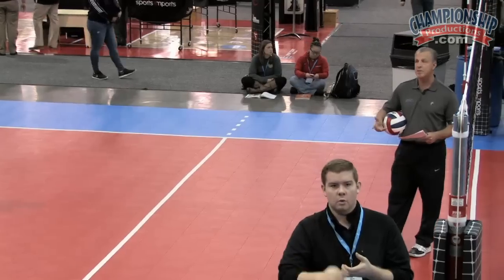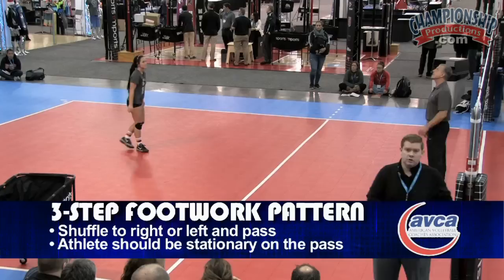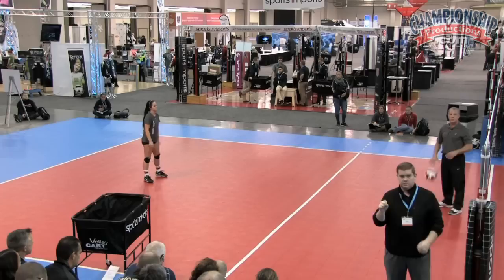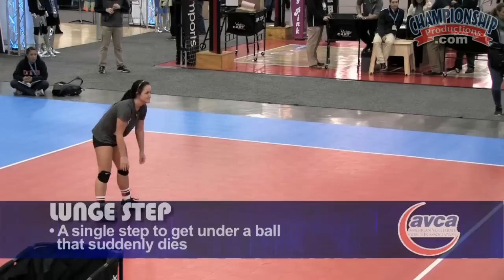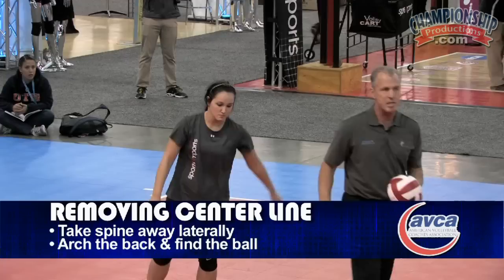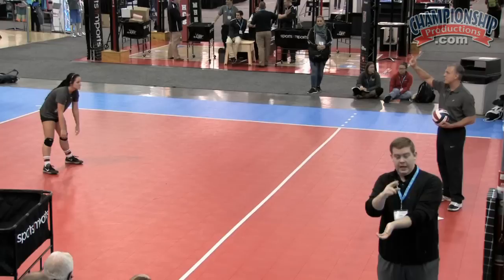Training Visual Skills in Serve Receive Passing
with Walt Ker, founder and coach of Legacy Volleyball Club. In this video, three-time national championship coach Walt Ker will teach you how to handle a ball that moves late in its flight path and share several "tools" that, when used at the proper time, will increase your players' ability to not only recognize the pace, trajectory and movement of the serve, but also how to play the ball successfully.